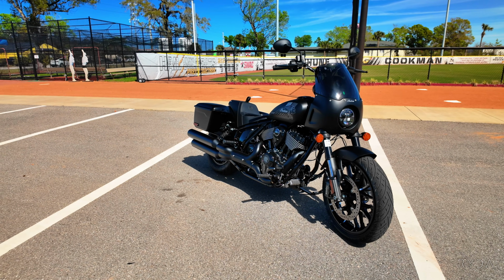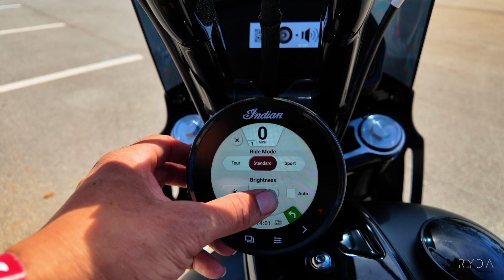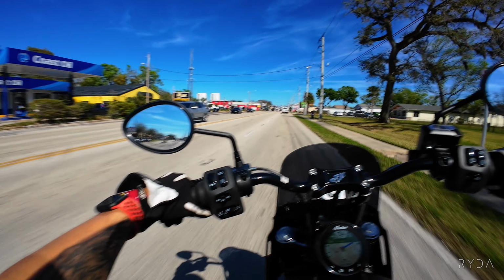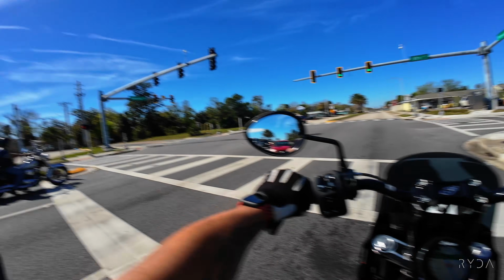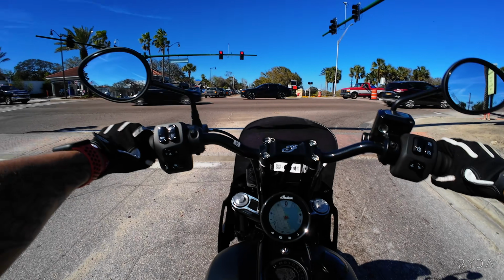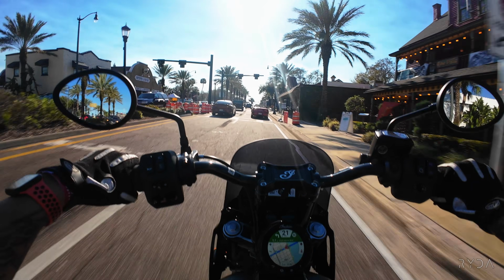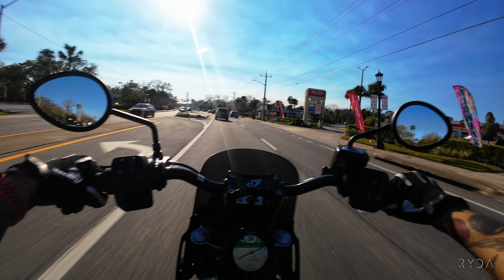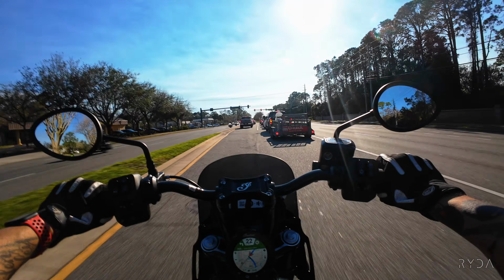2025 Indian Sport Chief RT Ride Review | Daytona Bike Week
Join me as I take the all-new 2025 Indian Sport Chief RT for a ride through Daytona, Florida, during Bike Week! This performance cruiser blends aggressive styling with practical touring features, making it one of the most exciting releases from Indian Motorcycle this year.

Powered by the Thunderstroke 116 V-Twin engine, the Sport Chief RT delivers raw torque and thrilling acceleration. With factory-installed locking saddlebags, a new two-up high bolster seat, and a quarter fairing with a 6.5-inch windscreen, this bike is built for both speed and comfort. Plus, its Brembo braking system, KYB inverted front forks, and FOX adjustable rear shocks ensure a smooth and controlled ride.

Whether you're an Indian Motorcycle fan or just curious about how this bike stacks up against the competition, this review has you covered!